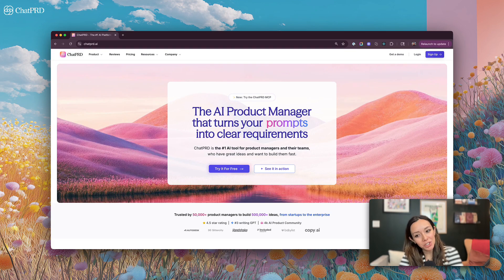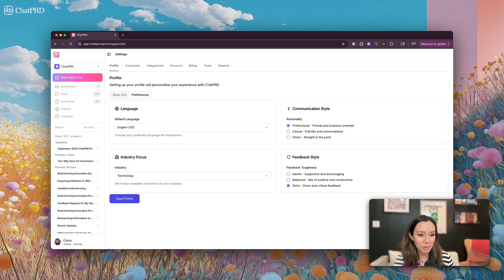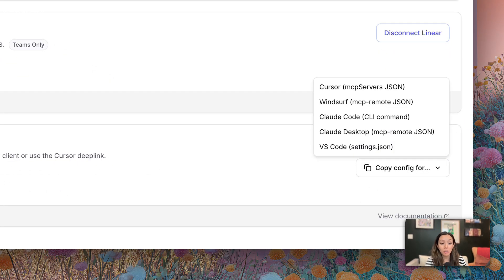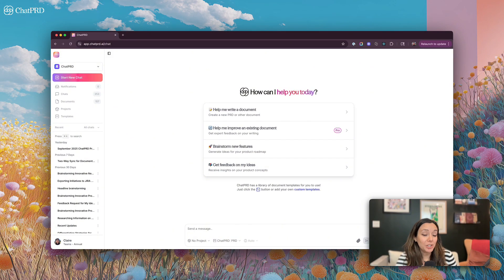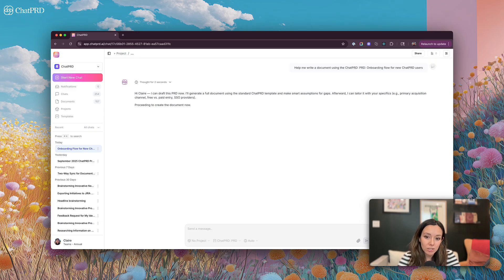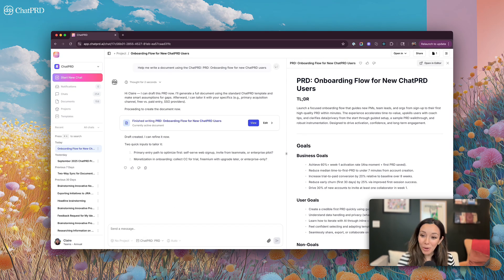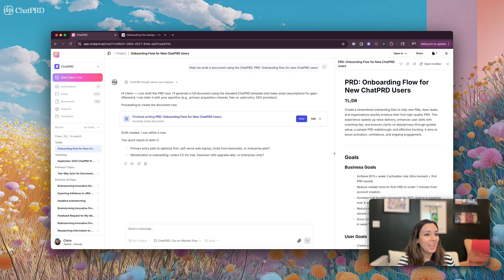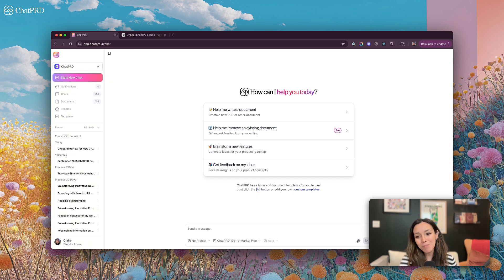UPDATED ChatPRD Demo - Product Tour & Updated Features (2025)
Hi everyone, I’m Claire Vo, Founder & Creator of ChatPRD 👋

ChatPRD started in late 2023 as a simple way to turn ideas into product requirements. Since then, it’s grown into a powerful AI-powered workspace for product managers, builders, and teams. In this video, I’ll walk you through everything that’s new in ChatPRD, including:

✨ Projects (custom assistants) — create dedicated AI agents for your work
📄 Multi-Doc Mode — work across multiple PRDs seamlessly
🔌 Integrations — connect ChatPRD to the tools you already use
👥 Teams — collaborate across your org with shared context
⚙️ Preferences & Customization — make ChatPRD work your way
🔀 Integrations & MCP — use ChatPRD where you do your work

Whether you’re new to ChatPRD or already a power user, this updated tour will help you get the most out of the platform.

👉 Watch the walkthrough, drop your feature requests or feedback in the comments, and come join our Slack community!